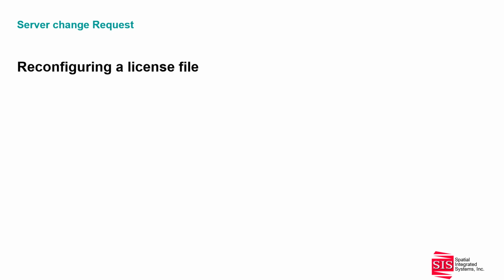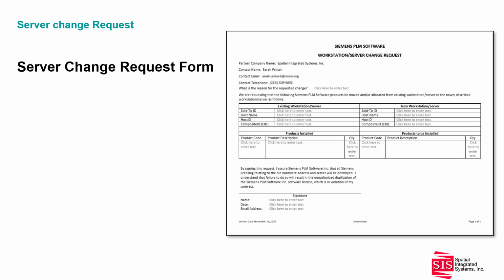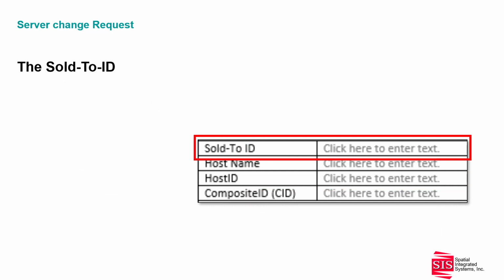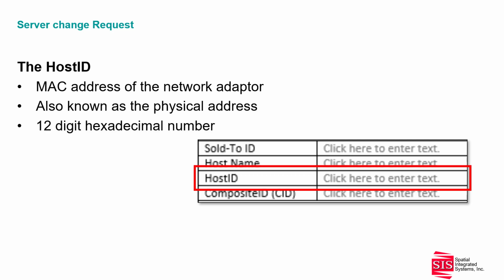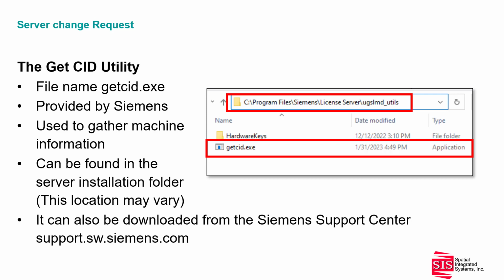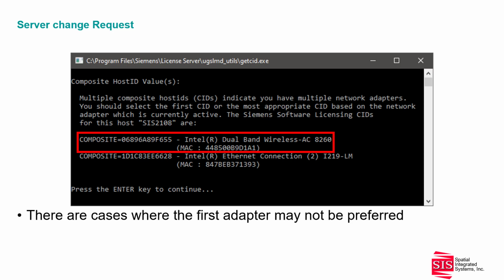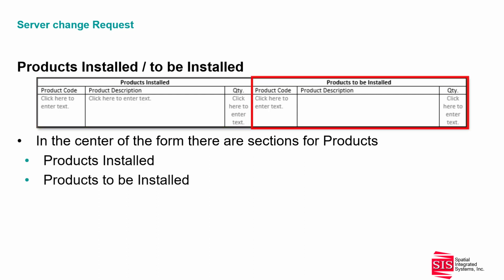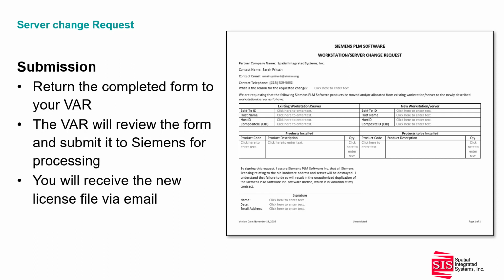Siemens Server Change Request Form - Follow The Right Process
Topics covered:
▶ Reconfiguring a License File
▶ Server Change Request Form
▶ Server Information, Sold-To ID, HostID, CompositeID
▶ Get CID Utility
▶ Products Installed / To-Be Installed
▶ Signature & Submission Process